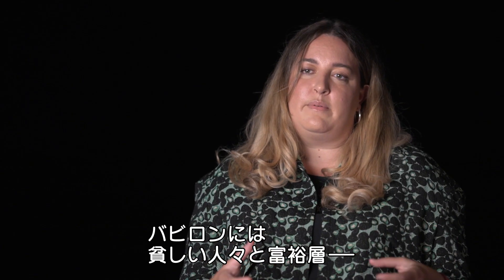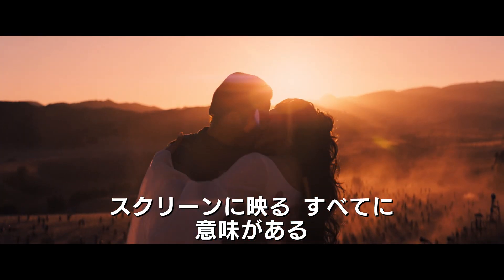マーゴット・ロビーらを輝かせる1920年代ハリウッドを再現したセット／映画『バビロン』特別映像 セット編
第95回アカデミー賞 美術賞‹ProductionDesign›ノミネート！1920年代、黄金時代のハリウッドを丸ごと体験！100年前の景色を完全再現した“バビロンの世界”ゴージャス&クレイジーな大規模セットの制作秘話も！特別映像解禁！

『ラ・ラ・ランド』でアカデミー監督賞を史上最年少で受賞、いま最も映画に愛される若き天才監督デイミアン・チャゼルが、オスカー俳優 の大スターブラッド・ピット、いま世界で最も輝く女優の一人マーゴット・ロビーほか豪華キャストを迎え、再びハリウッドを舞台に描く夢と音楽のエンタテインメント最新作『バビロン』が、2023年2月10日より大ヒット公開中！

ゴールデンエイジ(黄金時代)と呼ばれた1920年代ハリウッド、サイレント映画からトーキー映画へと移り変わる時代。富と名声、野心に彩られた映画業界で夢を叶えようとする男女の運命を描く。

ほか共演者には、トビー・マグワイア、サマラ・ウィーヴィング、オリヴィア・ワイルド、キャサリン・ウォーターストン、新鋭ディエゴ・カルバ、レッド・ホット・チリ・ペッパーズのベーシストのフリー、など多彩なキャストが集結。

この度、第95回アカデミー賞で美術賞にノミネートを果たしている本作の、当時のハリウッドを丸ごと体験できる壮大な撮影セットと、その制作裏話が明かされる特別映像が到着！

最初に撮影を行ったのは、マーゴット・ロビー演じるネリー・ラロイが初めて映画撮影のスタジオに足を踏み入れる野外撮影のシーン。この、キノスコープ・スタジオの撮影所はLA郊外の町ピルーの空き地に一から作られ、当時の実際のオープンエアのスタジオやセットをモデルに再現された。「何もない荒れ地にいくつもの撮影セットを作り上げた。複数のサイレント映画撮影が同時進行する光景は普通じゃない」とセットについてチャゼル監督も熱弁。

また、サイレント映画の大スターであるチャーリー・チャップリンによって建てられた映画館エース・シアター（現ザ・シアター・アット・エース・ホテル）は、当時の内装がそのまま残されていることで有名であり、本作では映画序盤の非常に印象的な狂乱のパーティーシーンの撮影に使用されたそう。

100年の時を超えてなお多くの建築物が現役で残っているLAには、“バビロンの世界”が今なお存在している。「昔のLAに足を踏み入れた気がするよ」と語るプロデューサー、マシュー・プルーフの言葉通り、1920年代、黄金時代と呼ばれたハリウッドを丸ごと体験できる映画『バビロン』は大スクリーンで堪能してこそ！『ラ・ラ・ランド』監督が贈る“最高のショー”を見逃せない。
『バビロン』は2023年2月10日公開

【関連記事・動画】
■［動画］マーゴット・ロビーが大胆衣装でダイナミックに踊る！映画『バビロン』特別映像
■［動画］ブラッド・ピット&マーゴット・ロビー！『ラ・ラ・ランド』監督が描く夢と音楽のエンターテインメント／映画『バビロン』特別映像
■［動画］マーゴット・ロビーは氷で乳首を立てるをポップにできる俳優／映画『バビロン』リリー・フランキーコメント映像